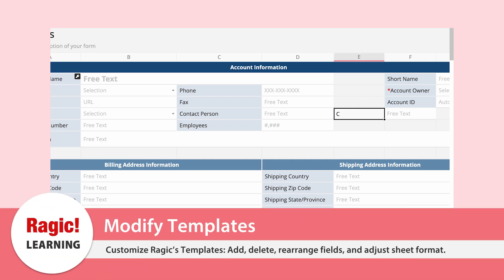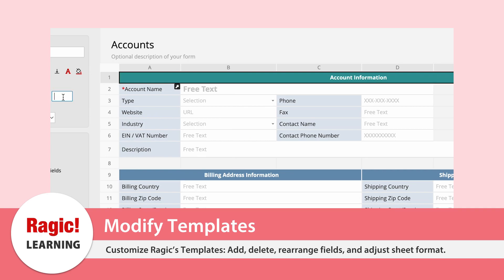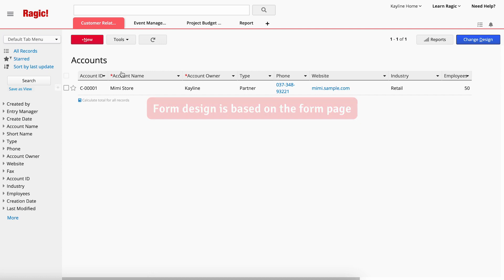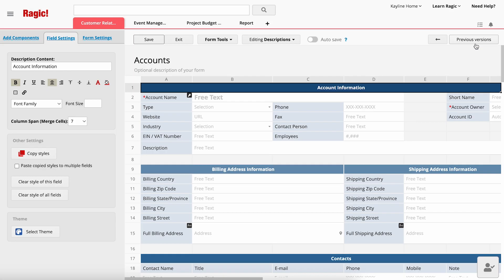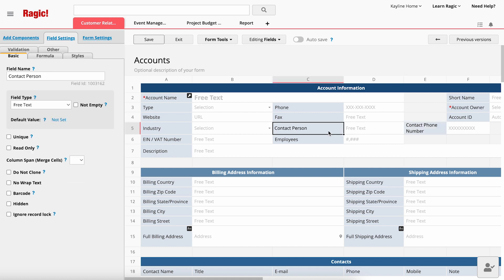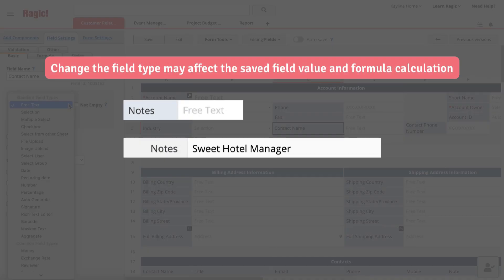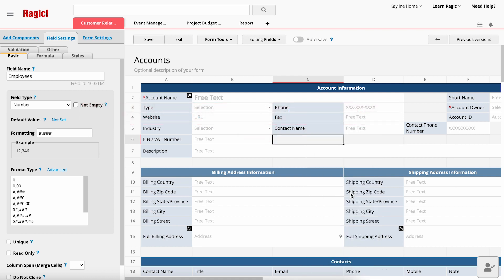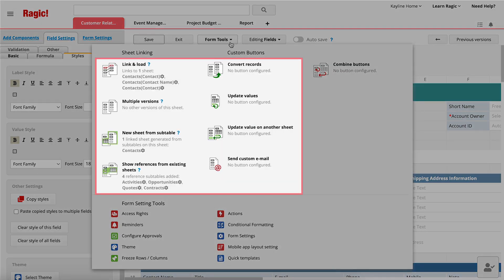12. Modify Templates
In this video, we will show you how to modify templates in Ragic. Whether you're using an installed template or building your own sheet, you have the flexibility to modify the format to suit your requirements. This includes adding, deleting, or rearranging fields.

Chapters:
00:00 Introduction
00:28 Listing page and form page
00:51 Adding, deleting, rearranging fields
01:00 Adding field
01:11 Modifying field
01:39 Deleting field
01:49 Moving field
01:55 Modifying sheet design
02:03 Relationships between sheets in the template